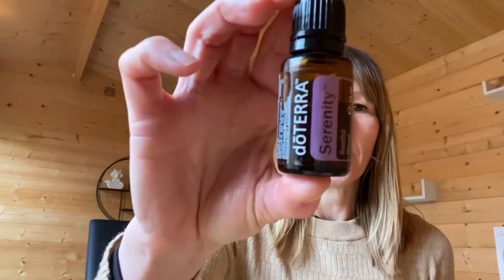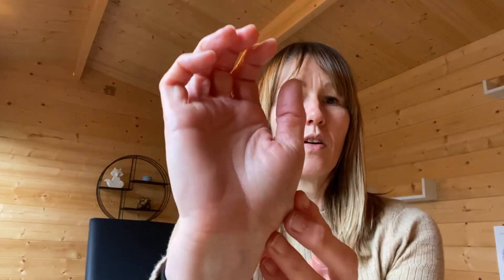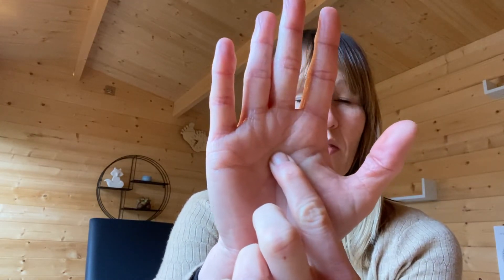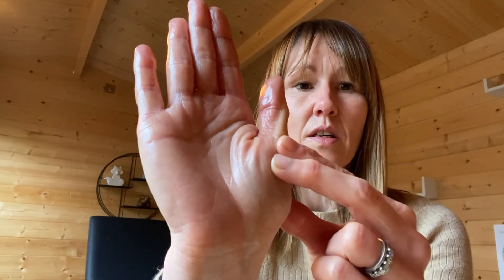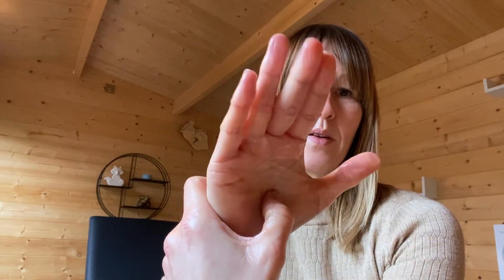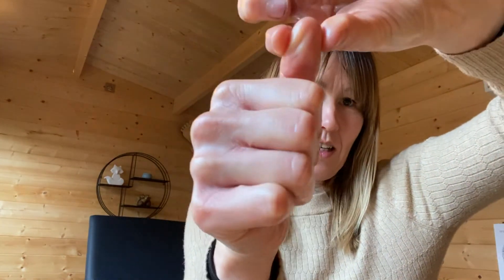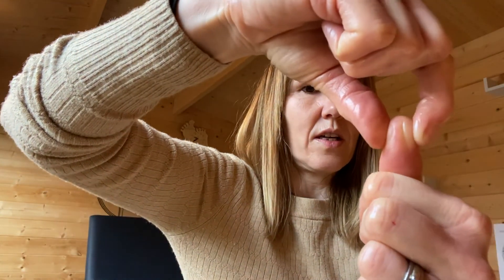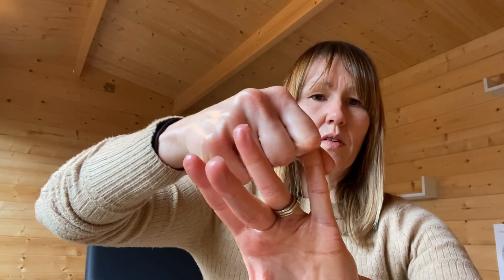Supporting Sleep Hand Techniques using Serenity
This video demonstrates hand reflexology techniques you can use on yourself to support your sleep.  It uses the doTERRA oil Serenity to compliment the reflexology.  If you do not have the oil, the techniques will still be of great benefit to you.  Please check out my introduction video on how to use the oils safely especially if using on children.